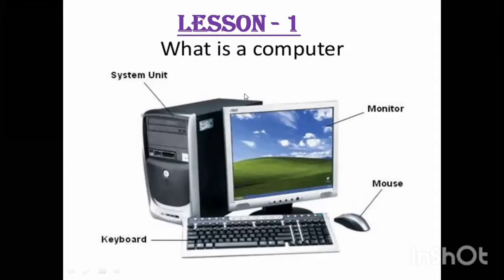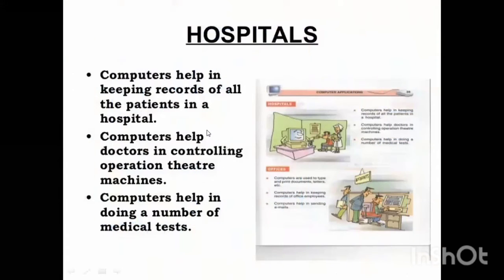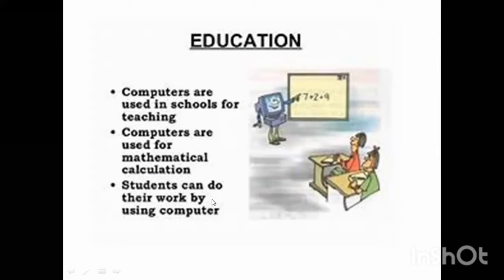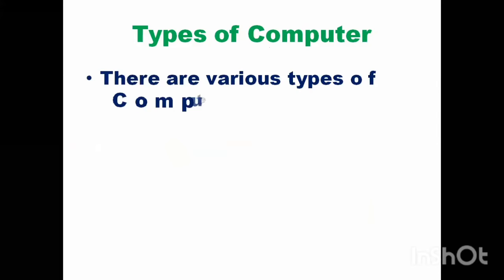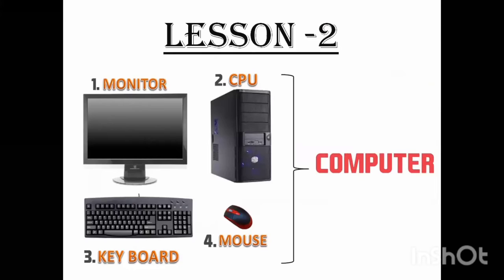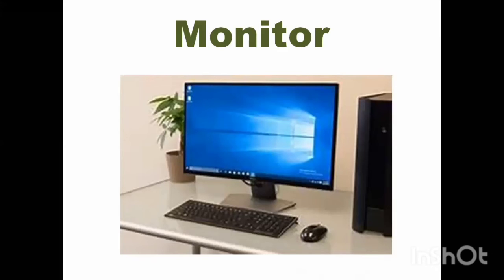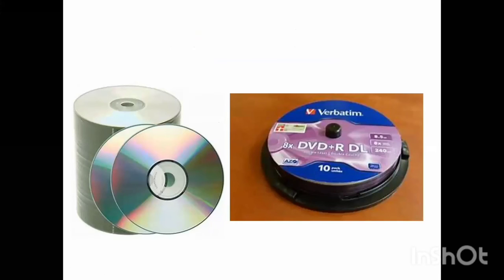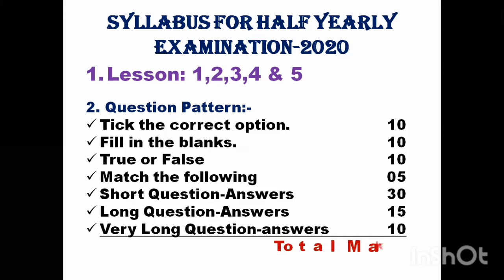Computer//Class-3//Revision Zoom Class// Lesson- 1 & 2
This video is about Computer Revision class. Lesson- 1 & 2.